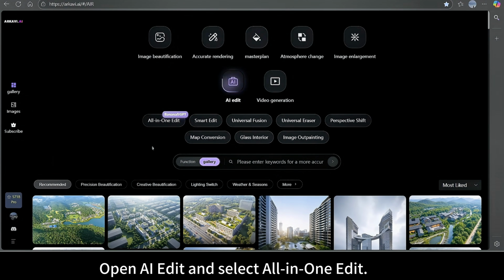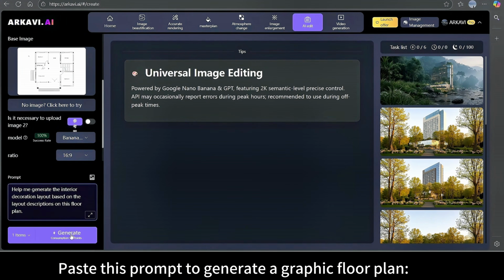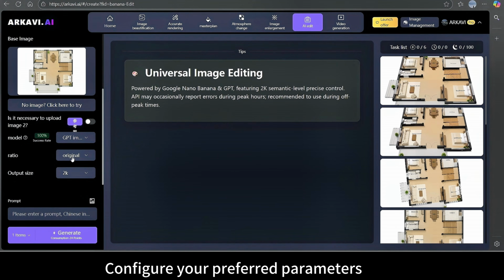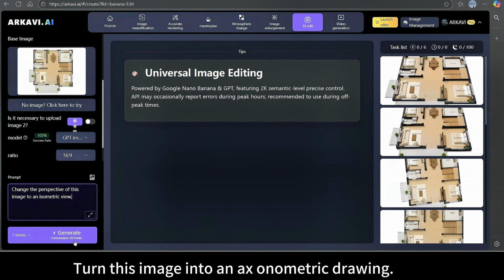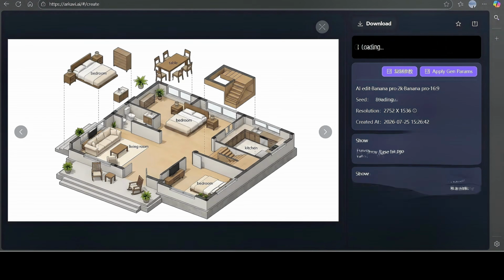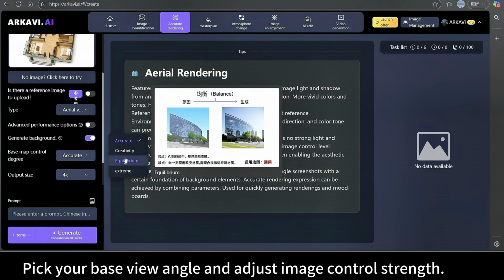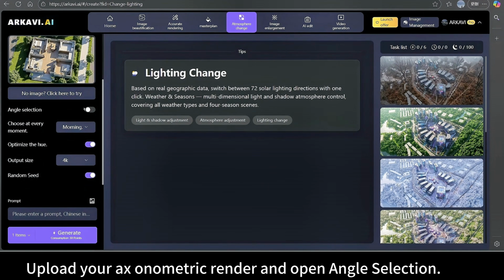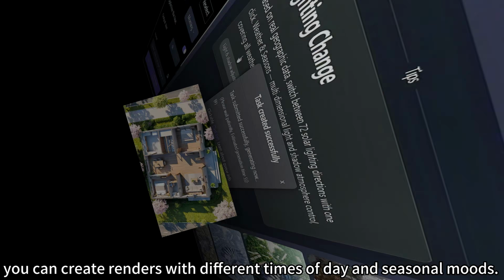How to Convert Floor Plans to 3D Models with AI (ARKAVI Tutorial)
Ever spent hours trying to build a 3D model from a simple 2D floor plan? Yeah, me too. But I just found an insane AI workflow that completely skips the hard part. 🤯

In this quick tutorial, I’ll show you how to take a basic black-and-white 2D floor sketch and turn it into a hyper-realistic 3D isometric rendering in seconds. We are talking full furniture layouts, detailed textures, and even exploded views—all generated with just a few clicks.

The craziest part? You can instantly swap the lighting and seasons. Want to see your design in a moody autumn sunset or a bright spring morning? It takes one click. This is basically a cheat code for architects, interior designers, and real estate creators.

If you want to see how we turn these isometric layouts into stunning eye-level interior room renders in the next episode, make sure to drop a "continue" in the comments below! 👇